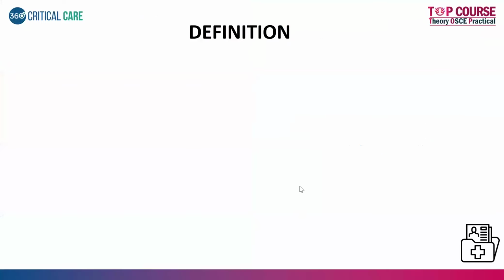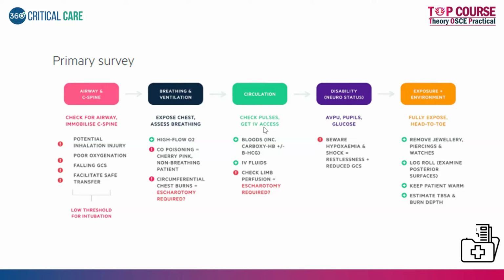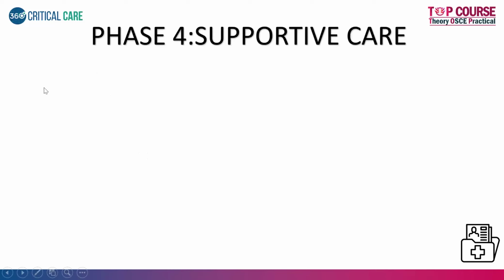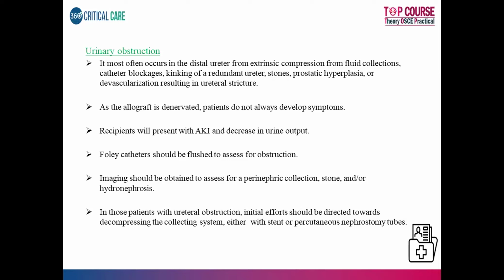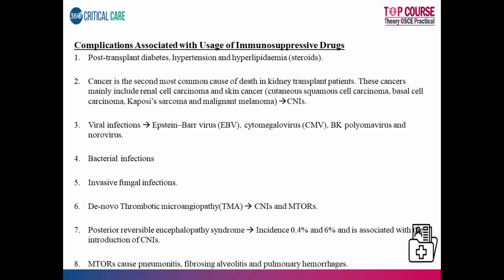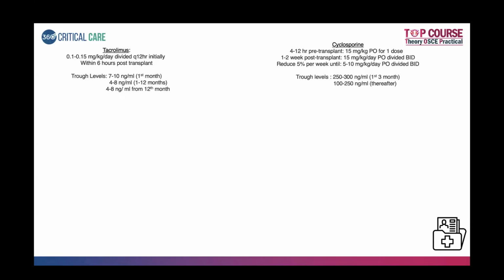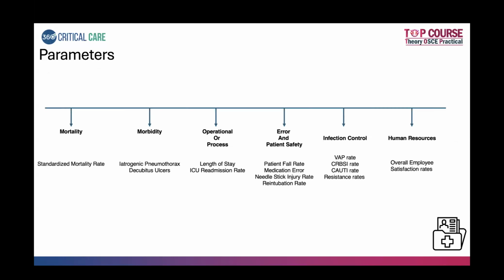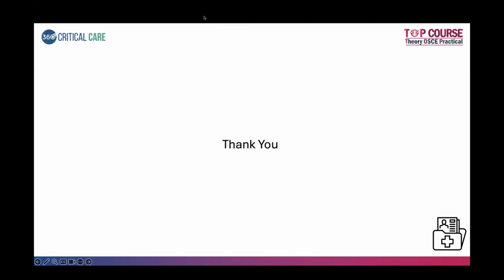Burns, RENAL/LIVER TRANSPLANT, QUALITY INDICATORS